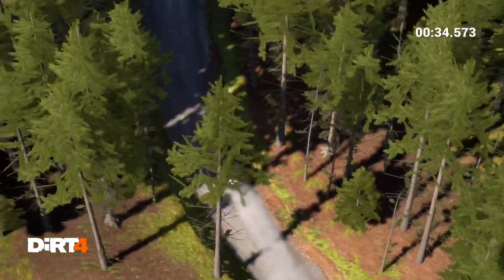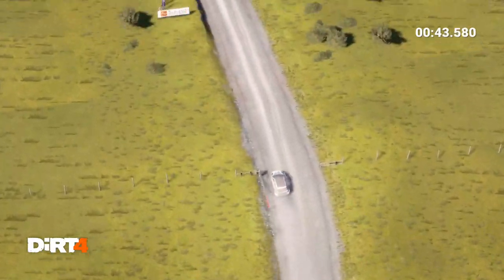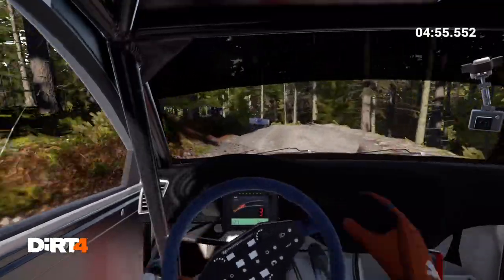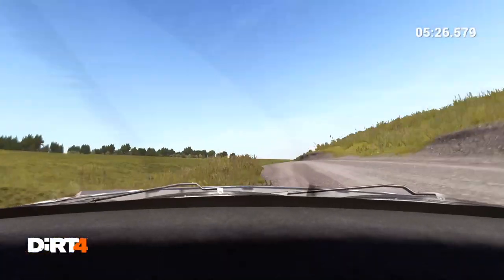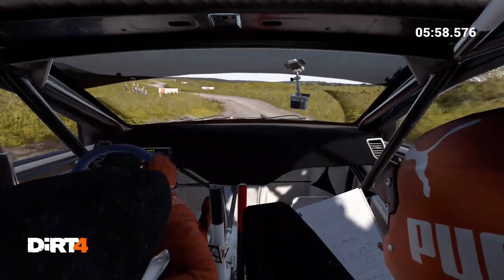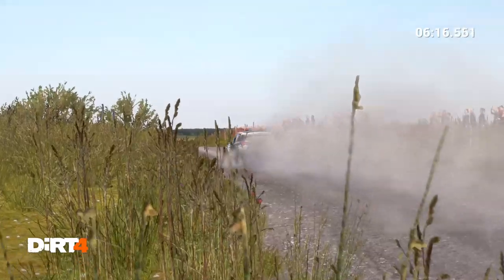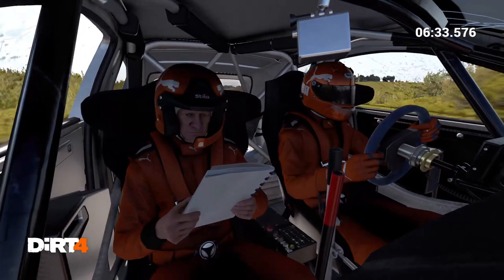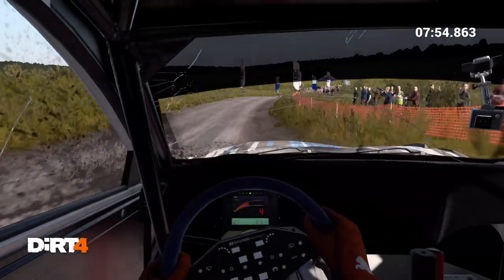DIRT 4 XBOX ONE S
UK CHALLENGE 2/2
I20 R5
STAGE 2 DRY/DUST